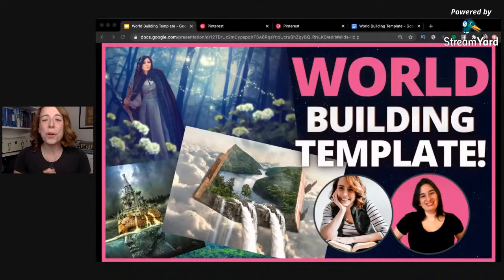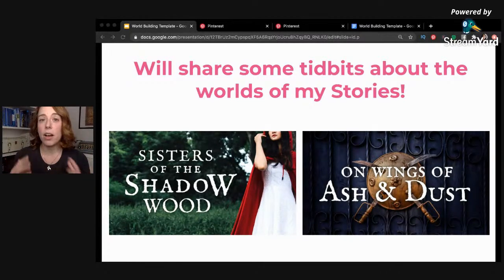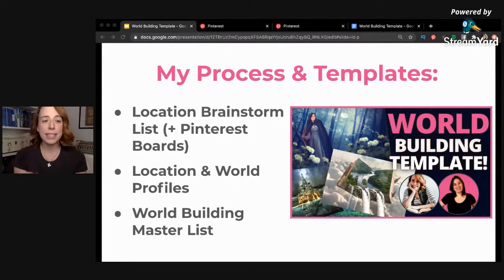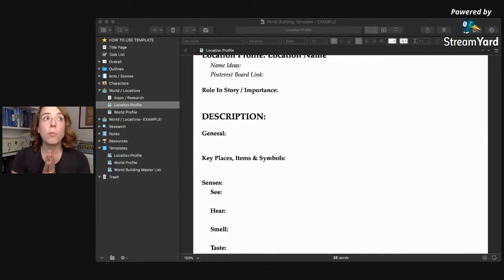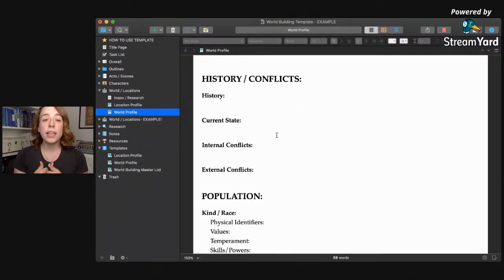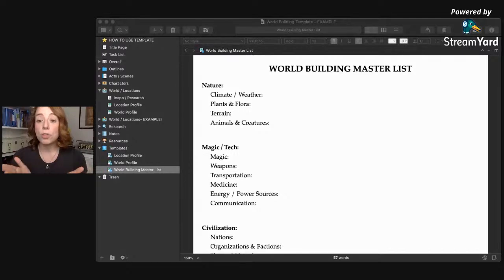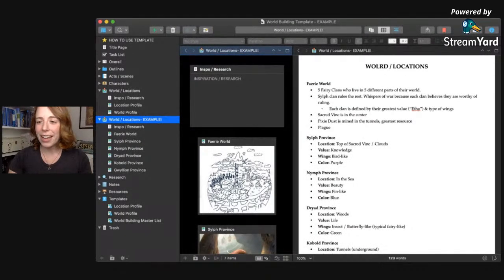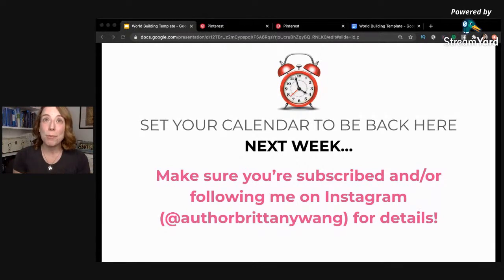WORLD BUILDING WRITING TEMPLATE & TIPS | Fantasy Worldbuilding for Scrivener & MORE!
Get my FREE Worldbuilding Template + world building tips for Fantasy Writers! Plus, learn a little about the world of one of my fantasy novels!

// TIMESTAMPS //
0:00 Intro to the Templates
4:27 My Worldbuilding Process
8:38 Scrivener Template Overview
27:00 Word / Google Doc Template

// TIMESTAMPS //
Intro (0:00)
My Worldbuilding Process (4:20)
Scrivener Template Walk Through (8:27)
Example: My Story's World (21:35)
Word/Google Doc Templates & Downloads (26:59)